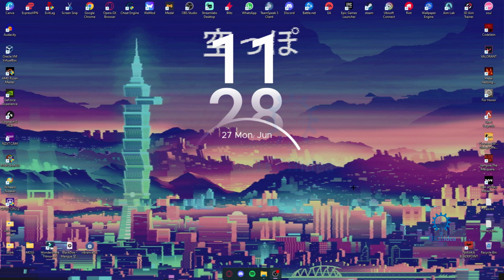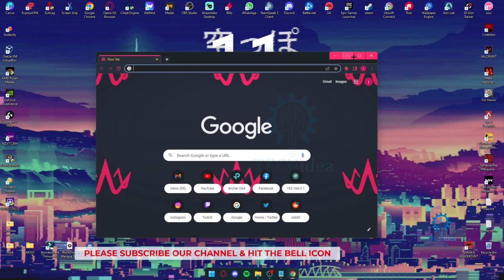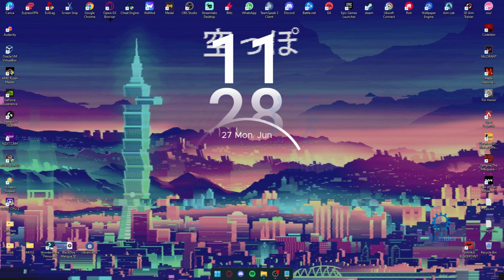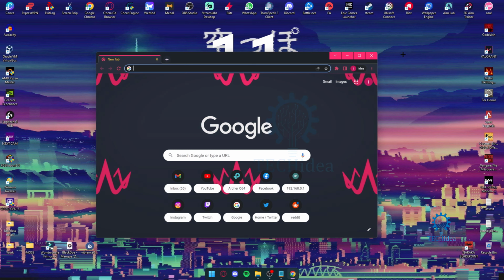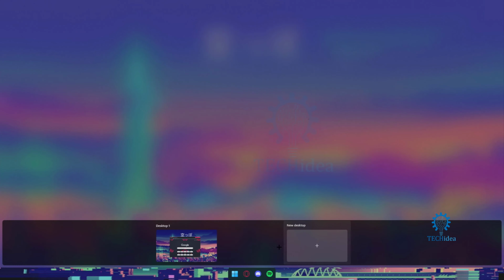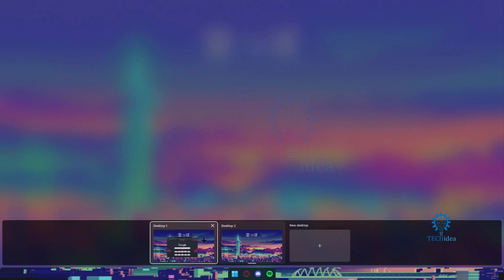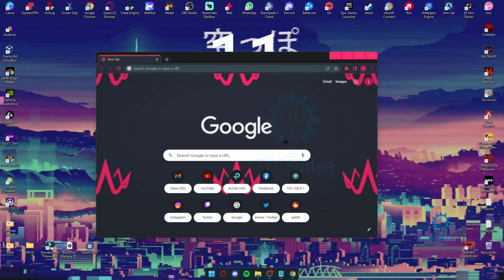Windows 11 Multiple Desktops 2025 [New Method]